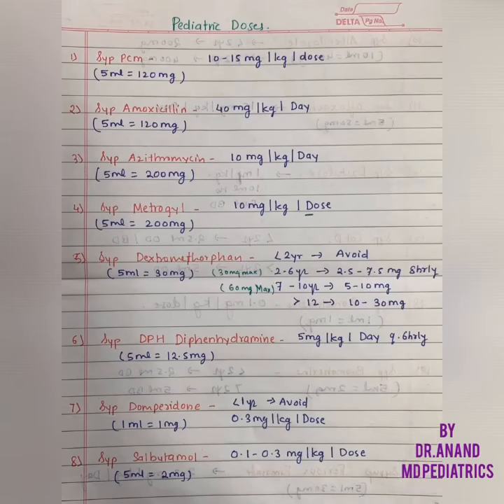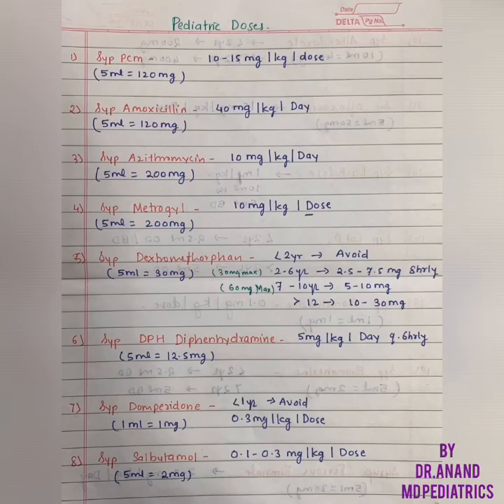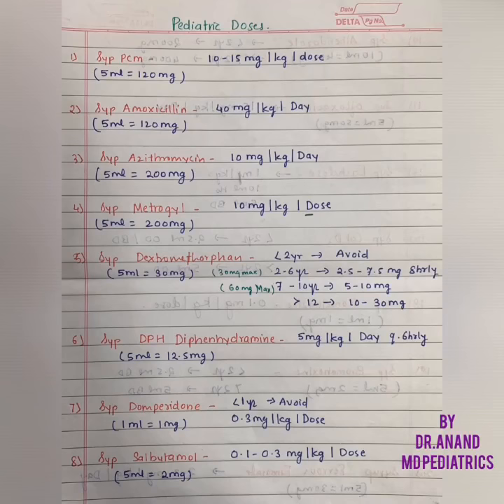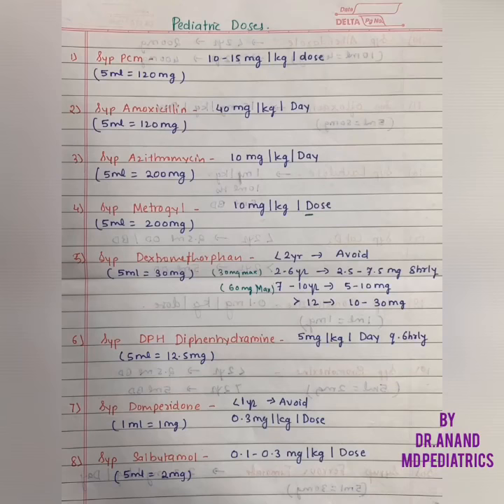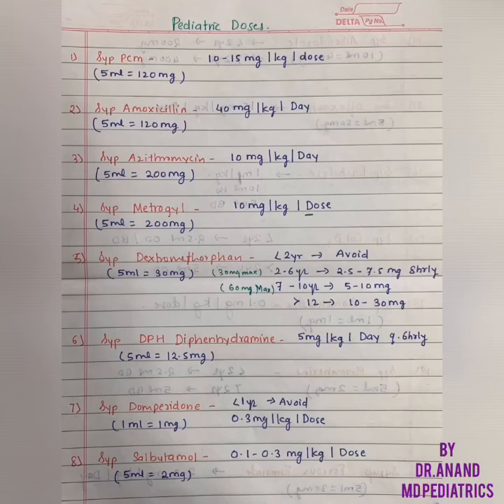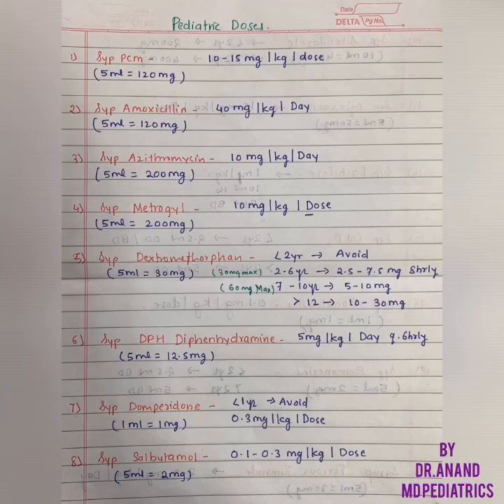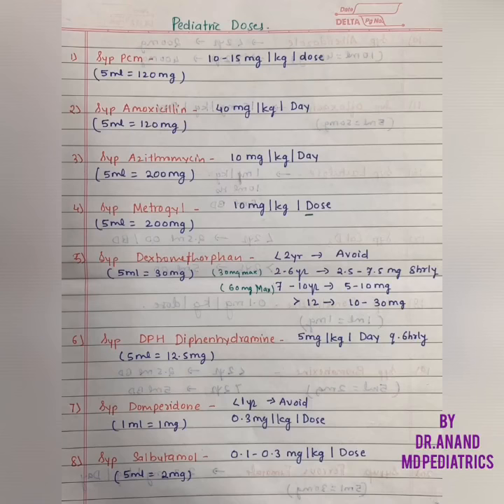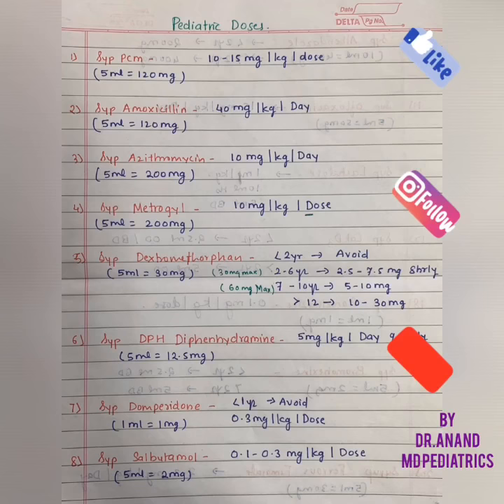What is the dose of paracetamol ? Common Pediatric drugs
By Dr.Anand MD PEDIATRICS